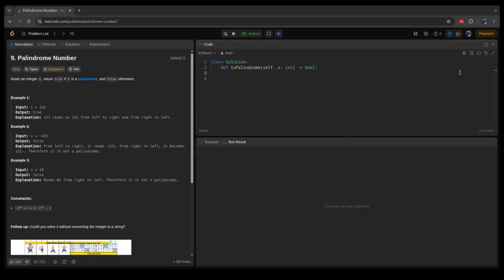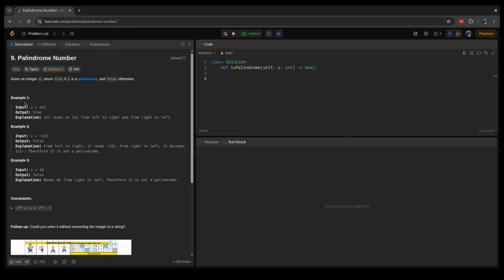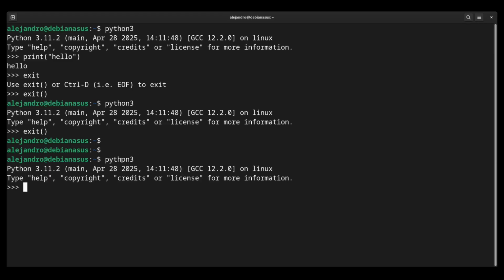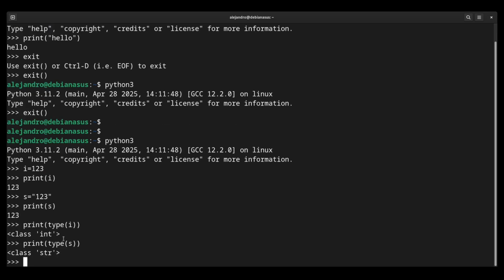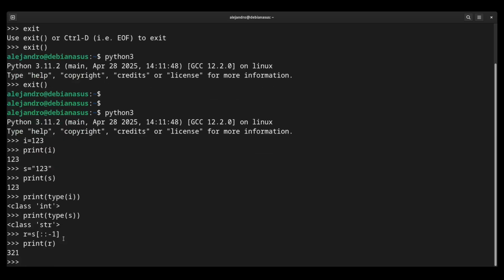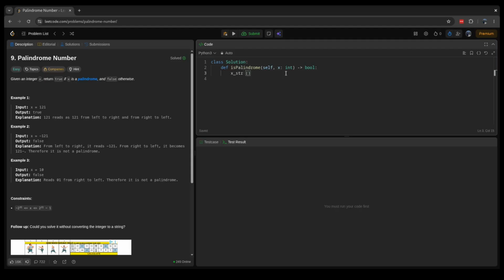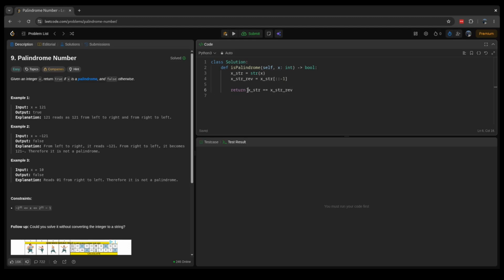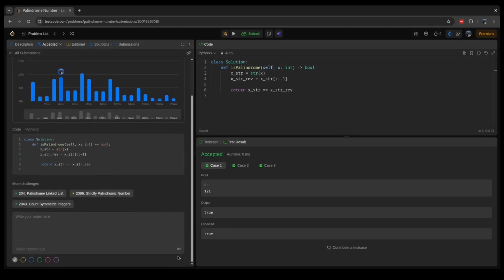Basic Python Programming strings and if statements to solve Leetcode Palindrome Number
Learn Python to solve LeetCode 9 Palindrome Number problem with this easy-to-follow tutorial. We dive into fundamental concepts including integer to string conversion, using if statements for logic, and the powerful Python slice function to reverse strings.

This video is perfect for beginners looking to understand the difference between integers and strings and how to manipulate data types in Python to solve common coding interview questions.

In this tutorial, you will learn:

How to convert an integer to a string using the str() function.

How to reverse a string in Python using the [::-1] slicing shorthand.

Using the interactive Python 3 interpreter (REPL) to test code snippets.

Comparing original and reversed strings to check for palindromes.

Analyzing your solution's performance and runtime on LeetCode.